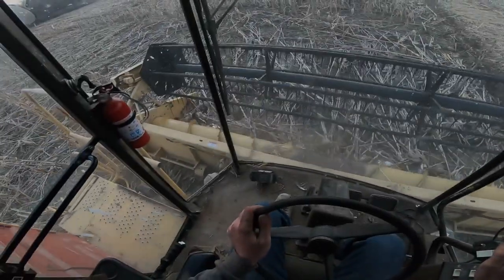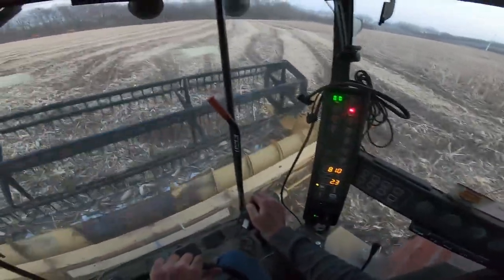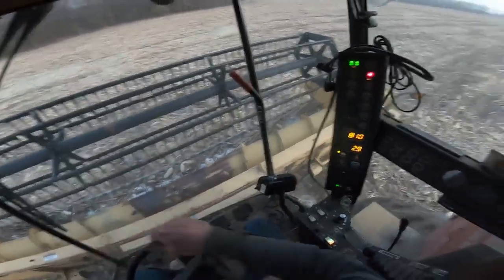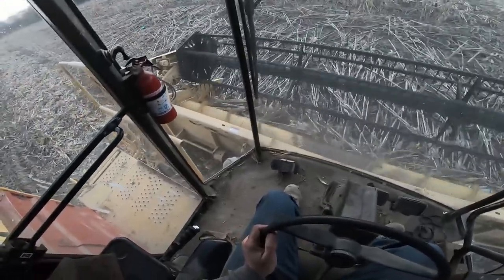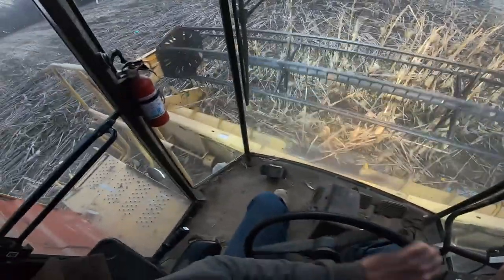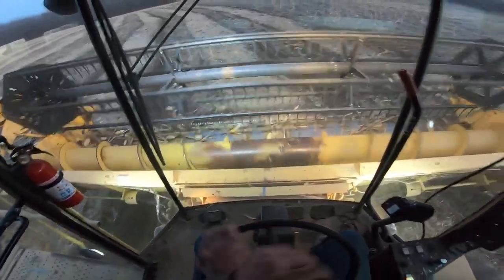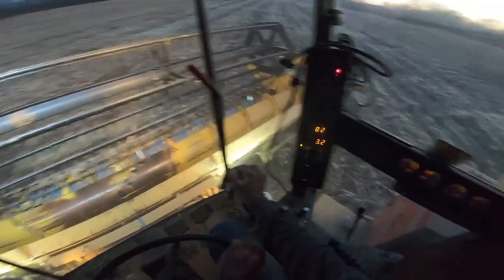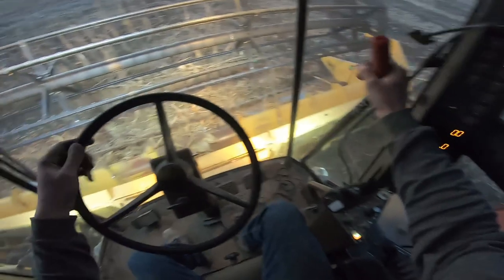Testing The Poor Man's Corn Reel to Burn Up a Separator Clutch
Sometimes, you get the bear, sometimes, the bear gets you. This section was a mess after the first rain in November. Problem was, I didn't have the grain bin put together yet to have anywhere to go with the grain. Now it's high mineral corn.